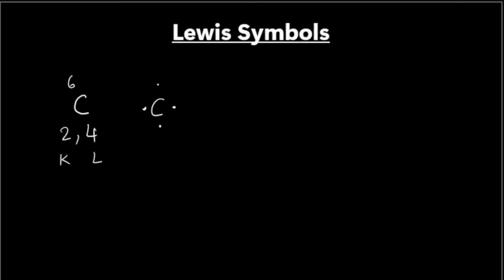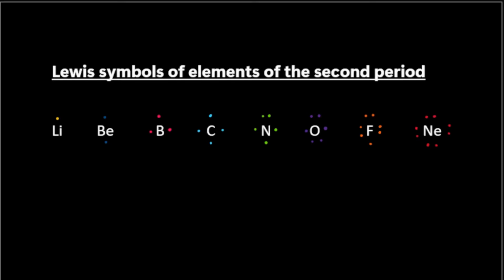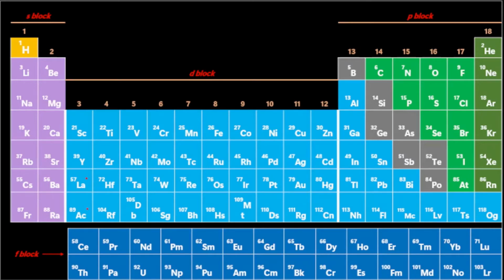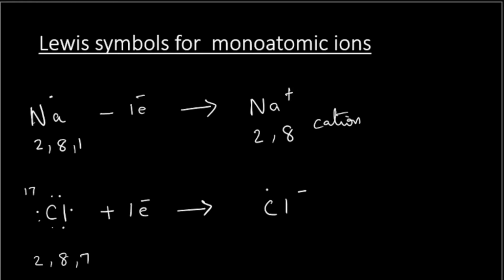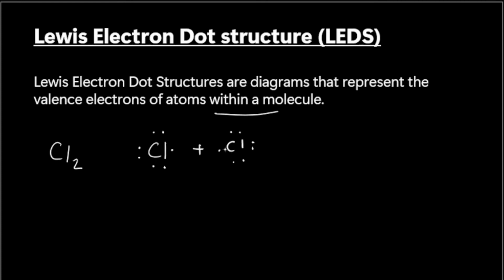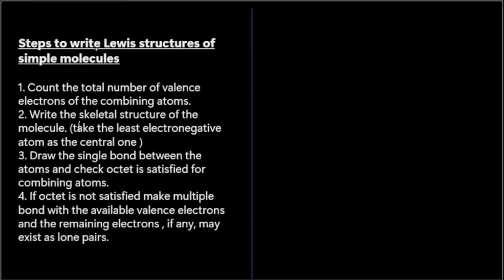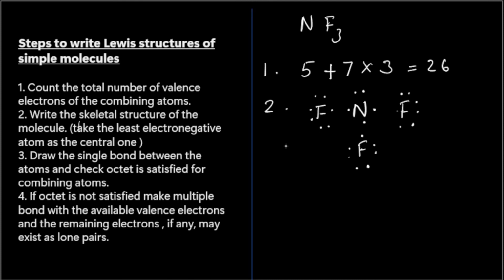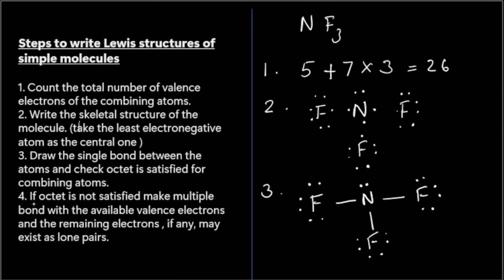Chemical Bonding P2 || Lewis symbols & Lewis structures || plus1 chemistry || All4Chem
This is a detailed video demonstrating Lewis symbols and Lewis structures.